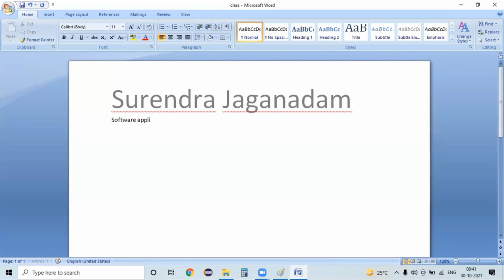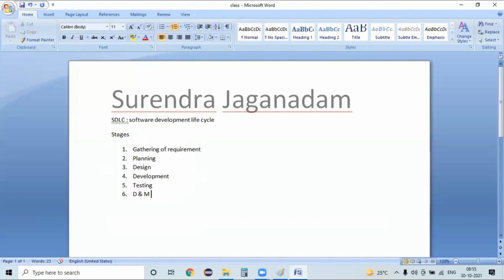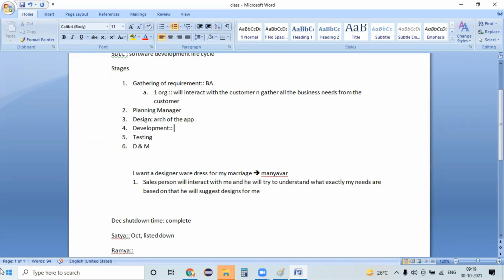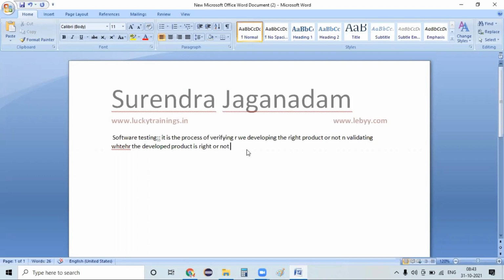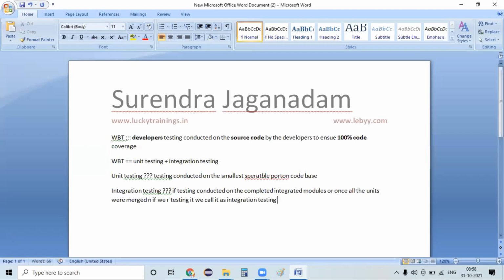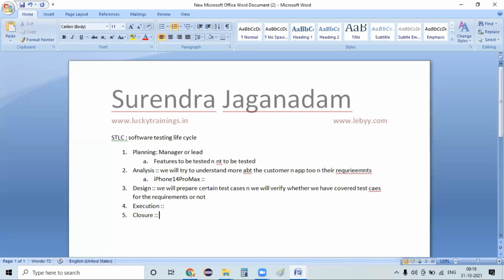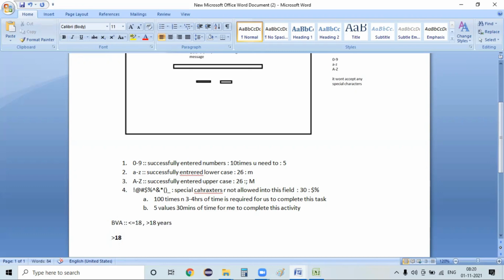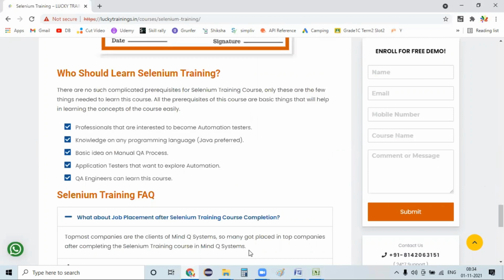Manual Testing In English | Testing in 2hrs |QA Manual Testing Full Course for Beginners Part-1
In this tutorial we are going to study overview on Manual Testing in English and we will upload further series of videos